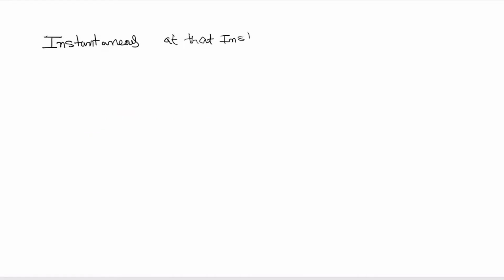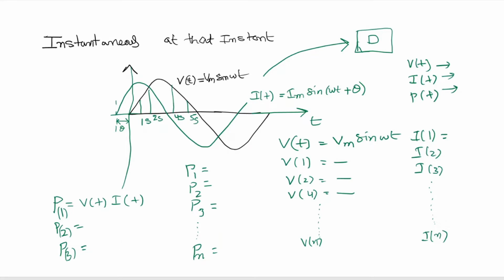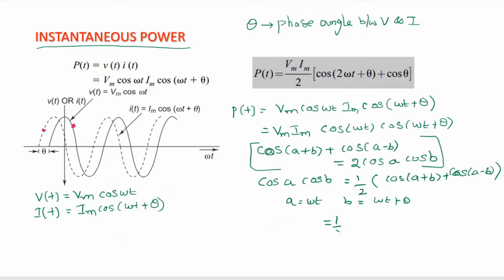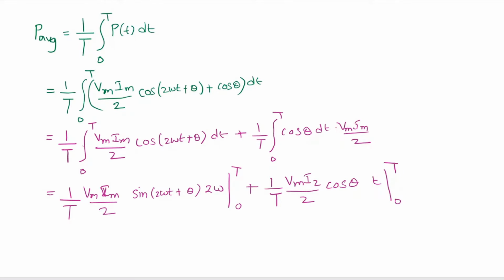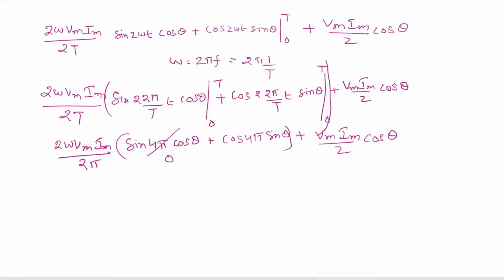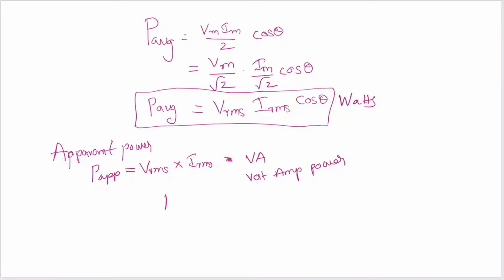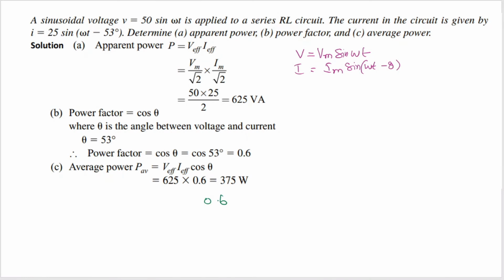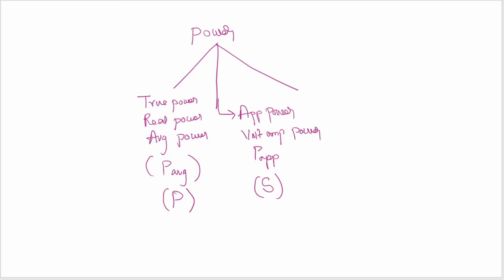Power and power factor